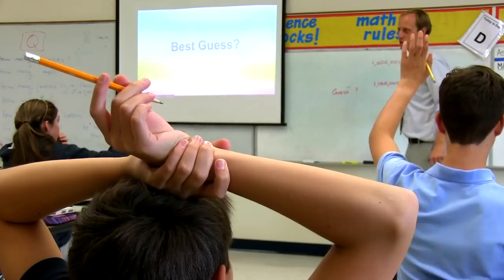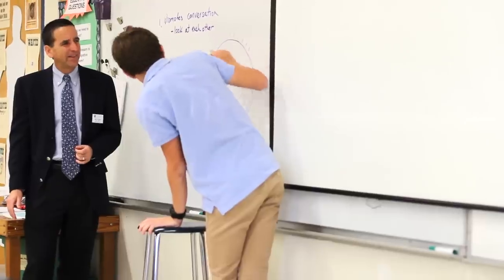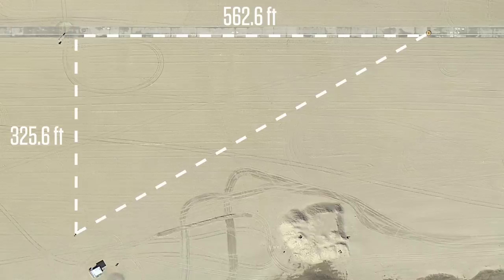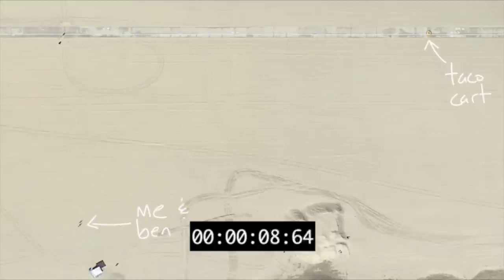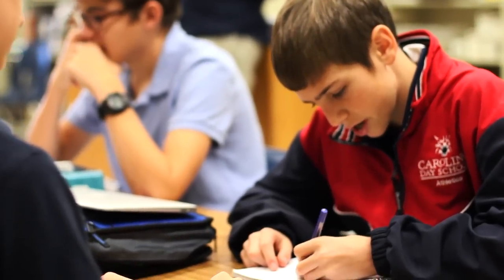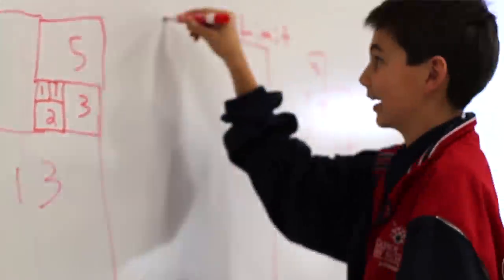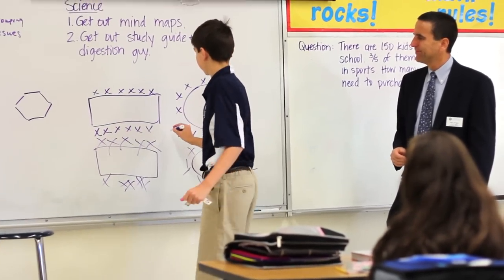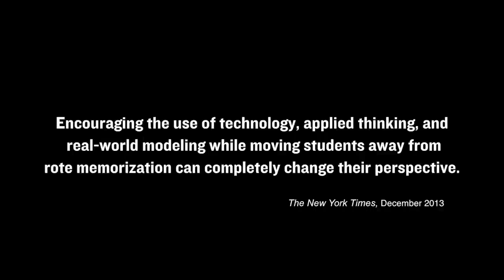Middle School Math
90% of US students are not interested in pursuing careers in applied math. Carolina Day School's curriculum shows students how solving equations can be meaningful in their lives and, as a result, inspires them to learn the material. This gives them a "math lens" with which to see the world, not just a class to complete.